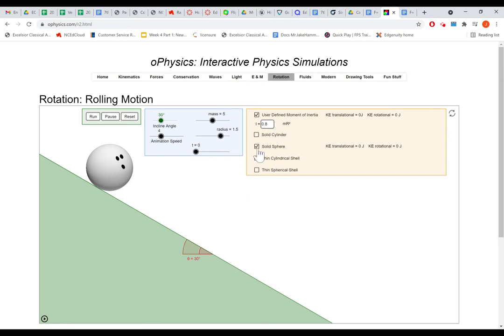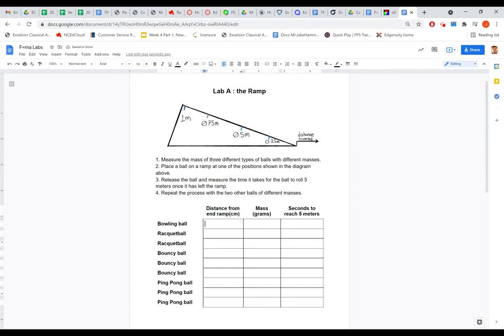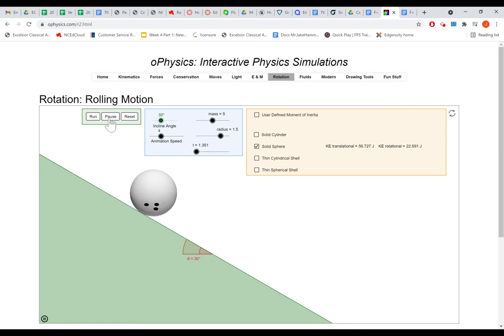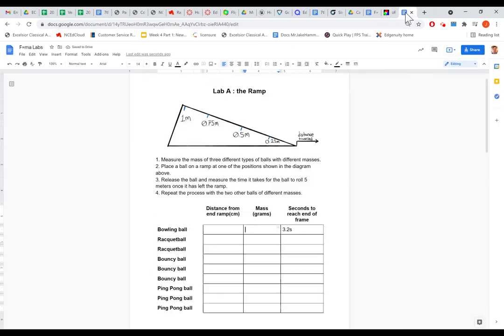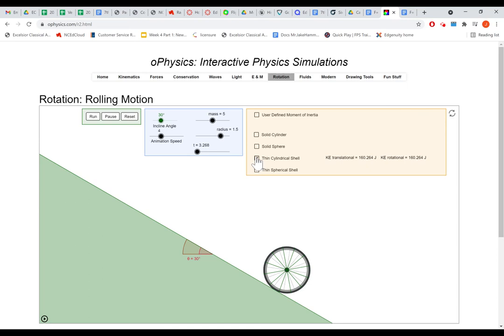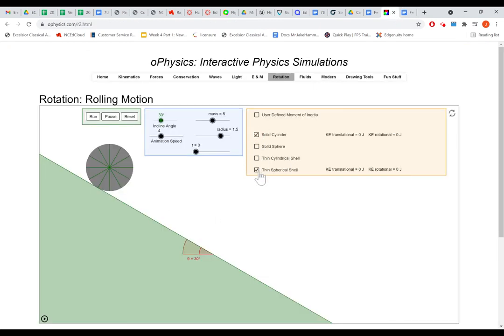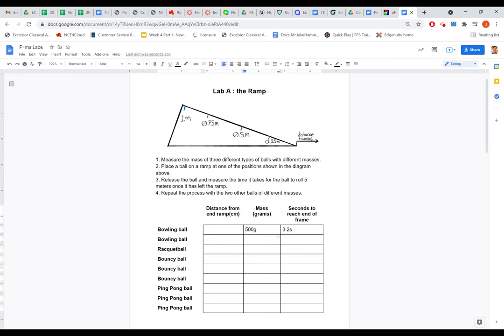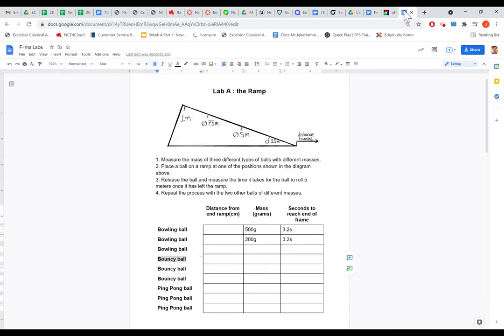Lab A F=ma